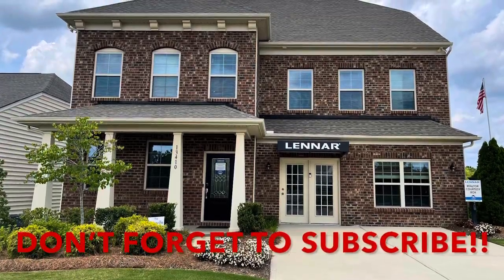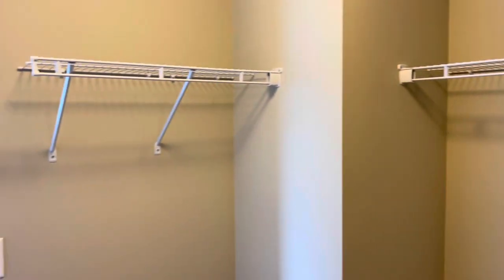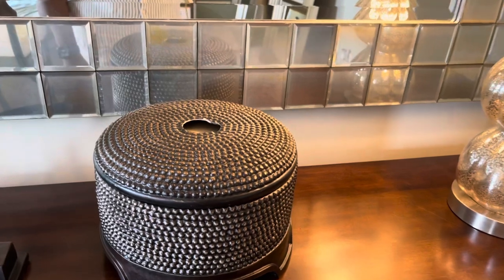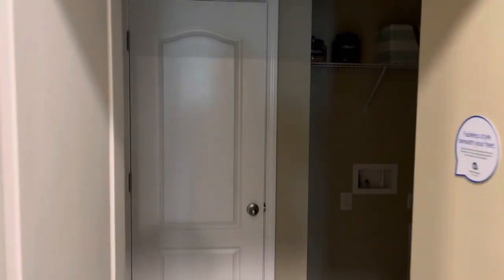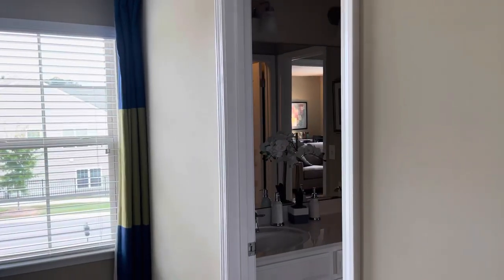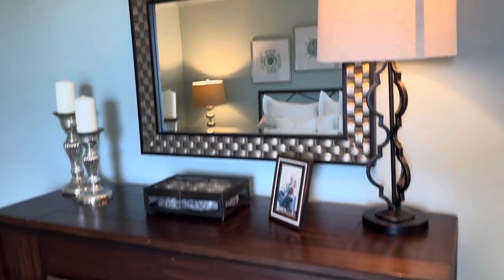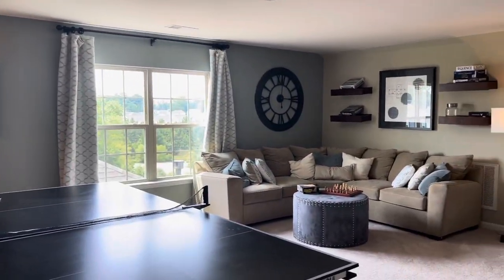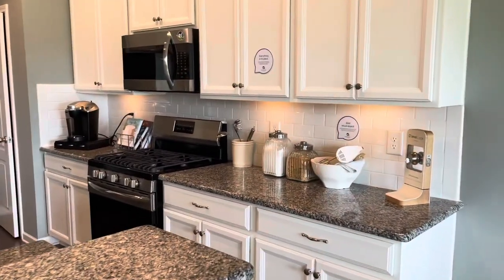THREE STORY HOME IN CHARLOTTE, NORTH CAROLINA!!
Check out the GRANVILLE MODEL HOME with LENNAR HOMES in the STEELE CREEK AREA of CHARLOTTE NORTH CAROLINA!!